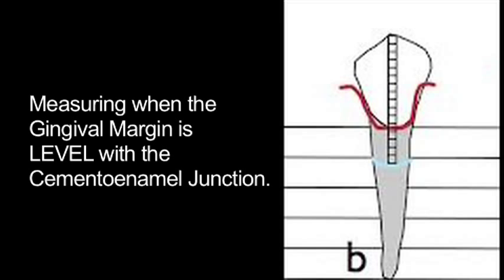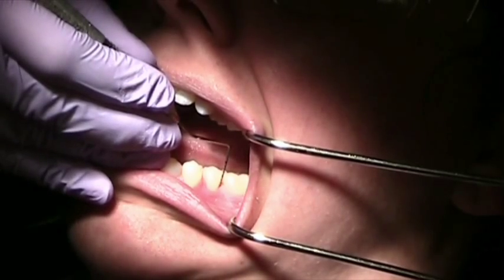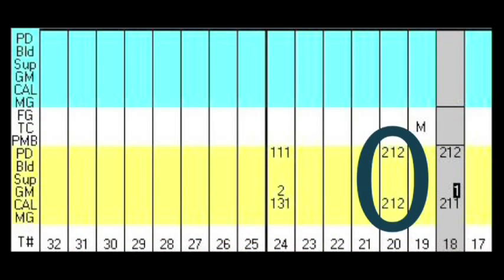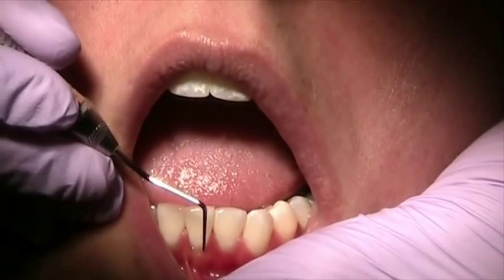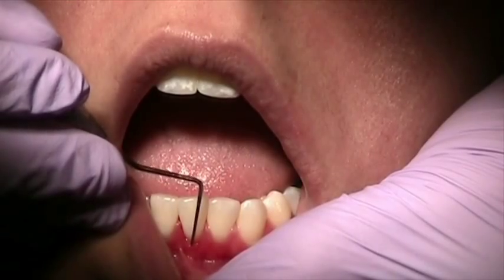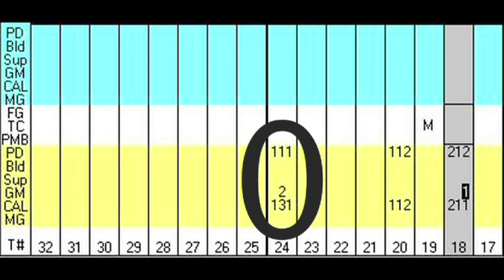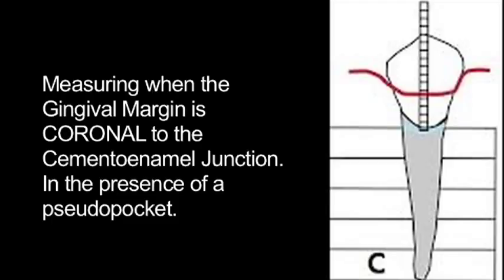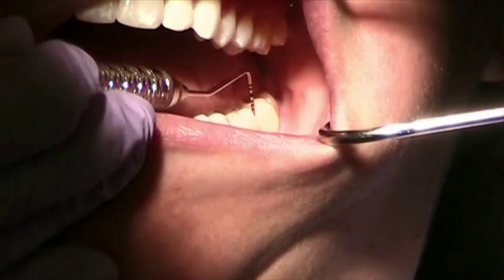Clinical Attachment Level